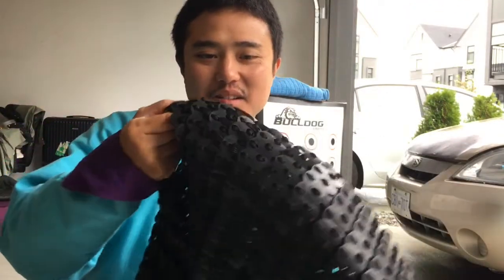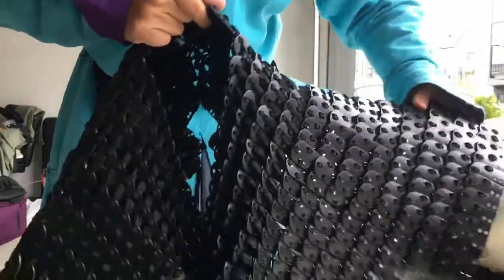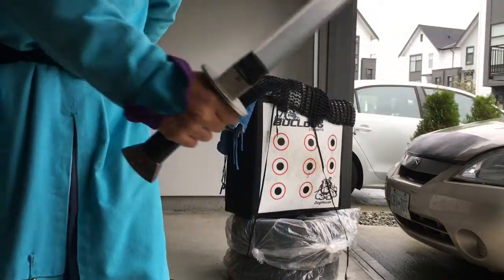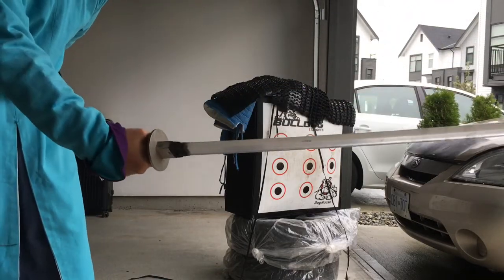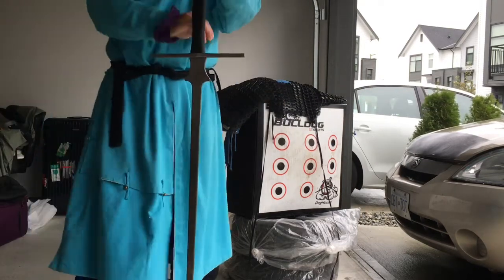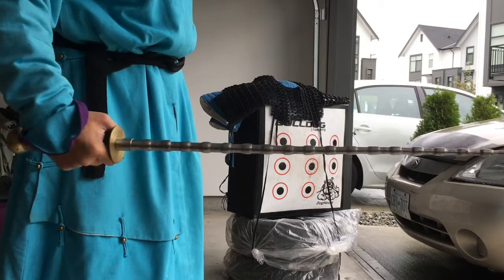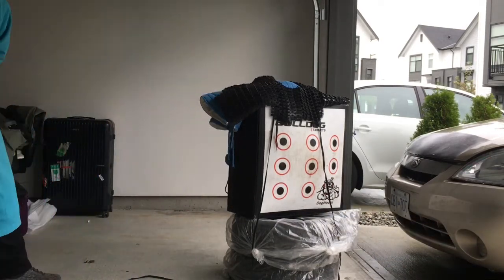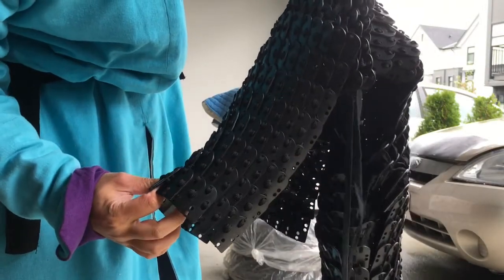Poly Carbonate Lamellar Armor Test and Thoughts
Hi guys,

These PC lamellar armors are intended to be used in combat archery with heavier draw weight and longer draw length bows (more than 30lbs and more than 28'')shooting smaller than usual foam blunt heads while keeping the historical look and great agility. It can also be used in light sparring of various light weapons. Please wear padding underneath the armor all the time.

It is NOT indestructible and NOT intended to protect the wearer against hit  of excessive or hits from polearms, axes, zweihander/montante, maces, or any other heavy weapons.